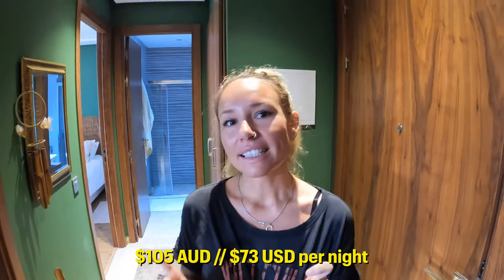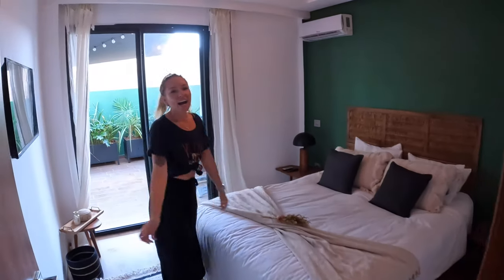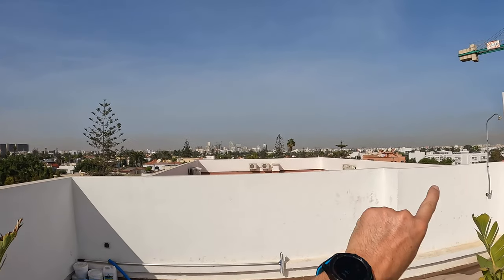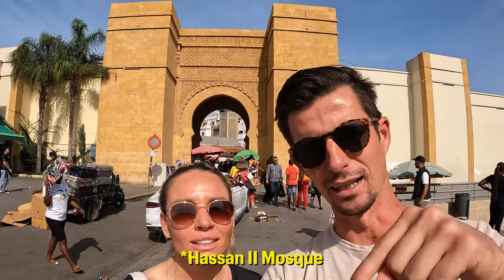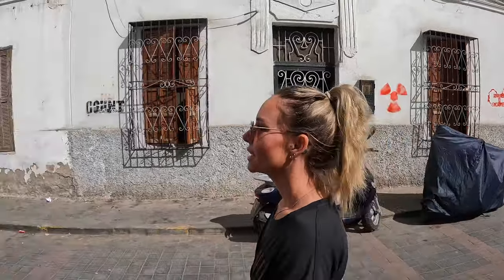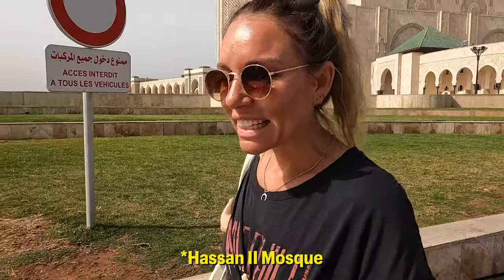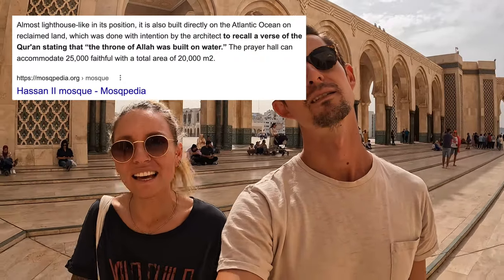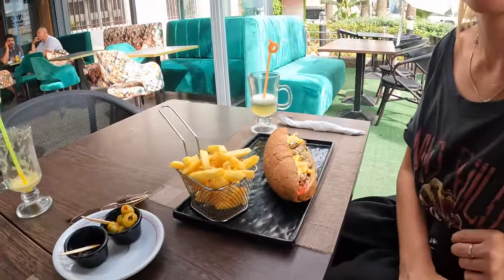EVERYTHING To Do In Casablanca In A Day | Morocco Travel Vlog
Okay well maybe it's not EVERYTHING but it was everything worth doing as a tourist in Casablanca... that we could find.

Our honest opinion of Casablanca was that it was a great city to be still and take some much need time away from the hectic travel life but all you really need is one day in Casablanca to see it all.

Episode 61 | Casablanca, Morocco

ABOUT US
Hi 👋 we're Max and Jacqui, we left Australia to travel full-time in July 2022 but before that we spent almost 2 years making sure we could work online and securing our finances so that we could feel confident about our future whilst making the most of the present.

We created this channel to document our adventures for future travellers, our  travel style is a mixture of finding the best budget friendly options, winging-it and ensuring we make the most out of every place we visit.

0:00 $100 p/night Airbnb Casablanca Tour
4:07 Public Transport In Casablanca
5:21 Casablanca Souk
7:12 Hassan II Mosque (Largest In Africa)
11:56 Avoid This Common Scam In Morocco
13:27 Arab League Park (Parc de la Ligue Arabe)
15:01 Bloopers